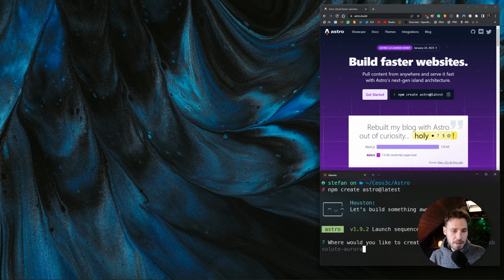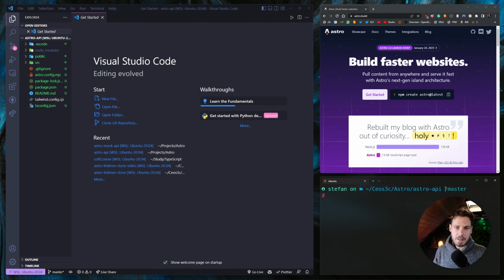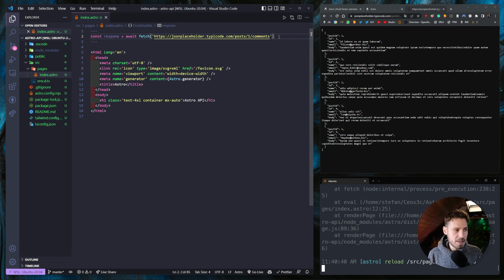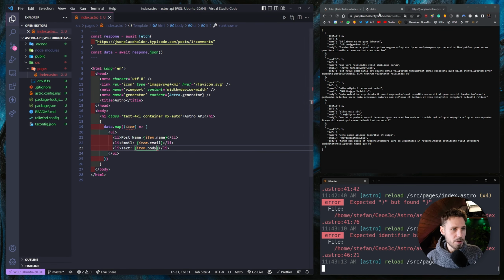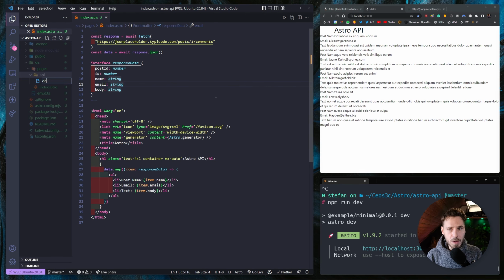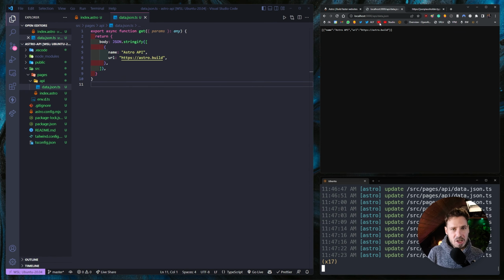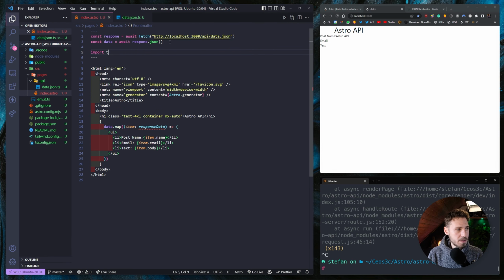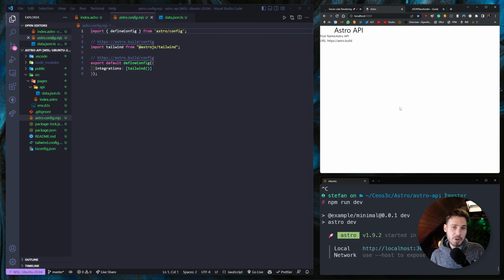Working with APIs in Astro is AMAZING!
Learn how to work with API data in Astro and also learn how to create your own API.

00:00 Intro
00:40 Creating the Project
04:00 Fetching API Data
08:50 Creating API Endpoints